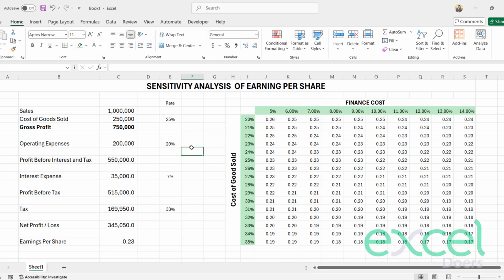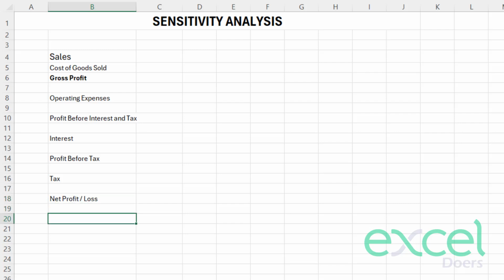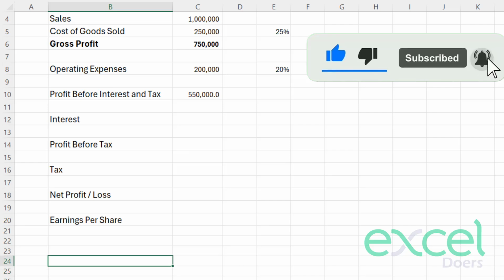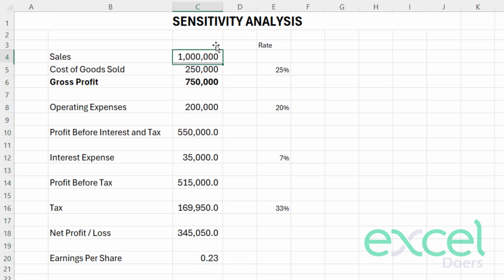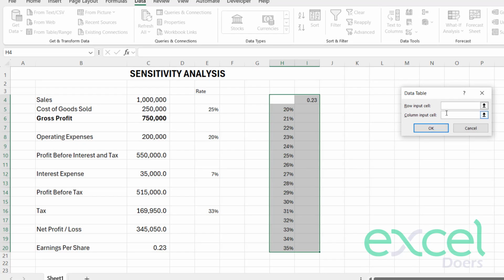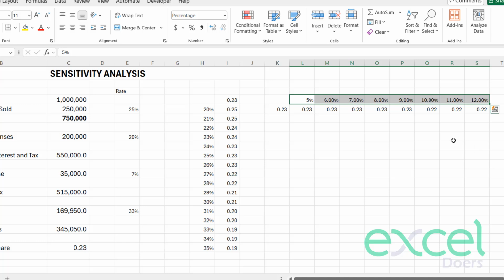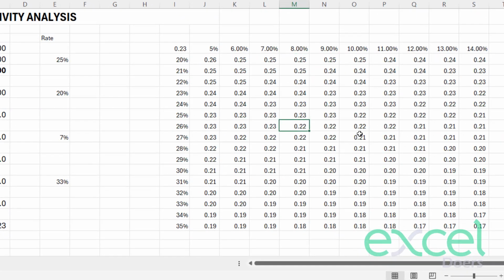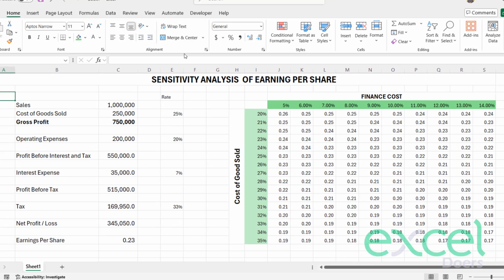Income Statement Sensitivity Analysis in Microsoft Excel using What If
In this video you will learn how to do sensitivity analysis using Microsoft Excel What If Analysis Option. After watching this video, you will be able to answer following:

1) How to do One way Sensitivity Analysis
2) How to do 2 way Sensitivity Analysis
3) How to analyze finance statement
4) How to analyze Income Statement
5) how to analyze earning per share
6) how to prepare Income statement.